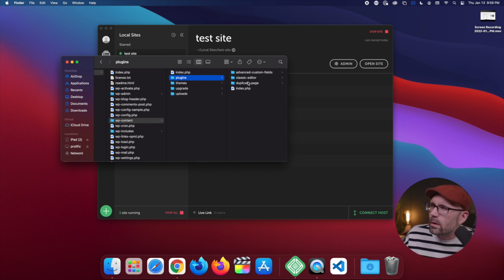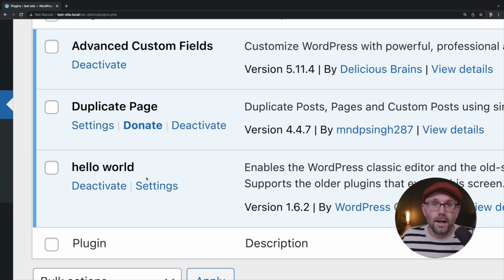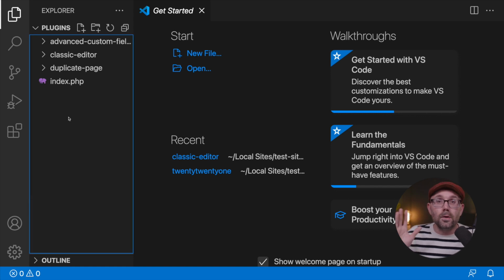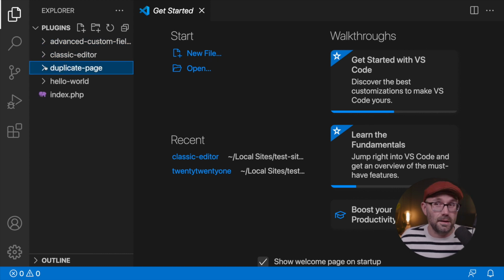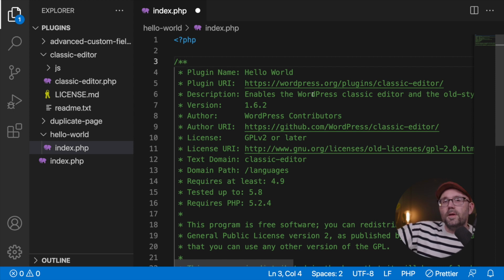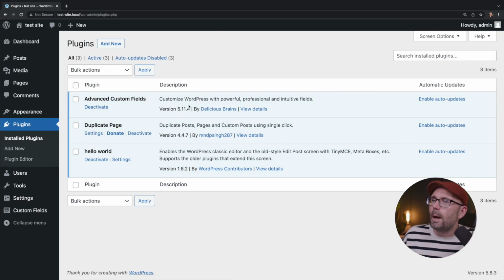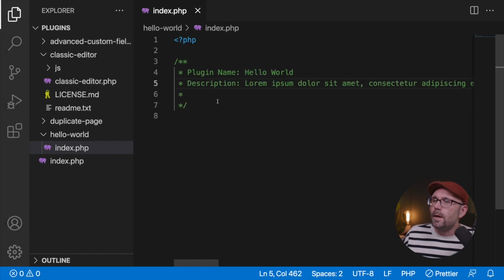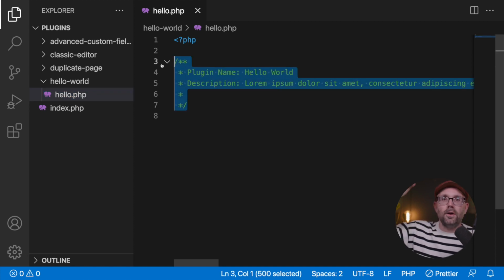WordPress - Plugin Development Basics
In this video — you will learn how to create a basic WordPress plugin using PHP. We will only define the plugin in this video and, in future videos — begin to build functionality.

WordPress Plugin Development requires so much more than this, and we're just skimming the surface. We will continue to build on what we've learned in future videos and branch out to other parts of plugin development.